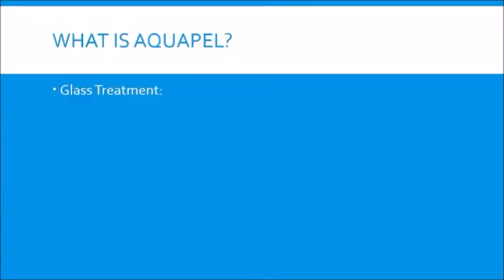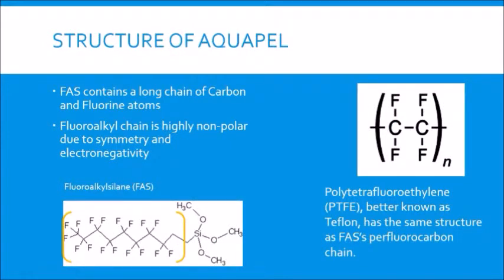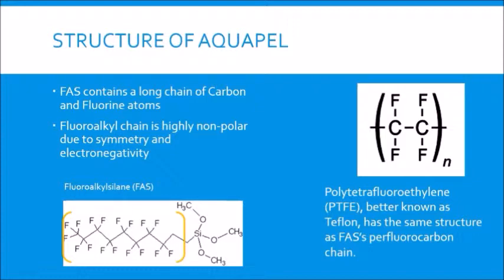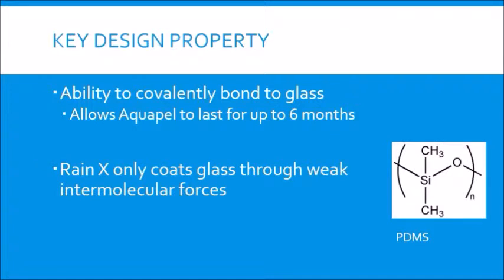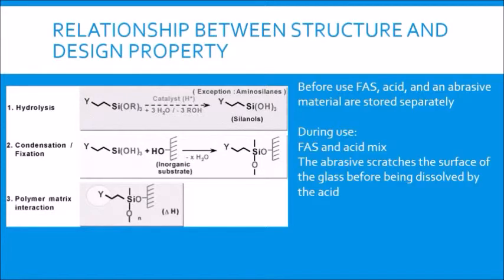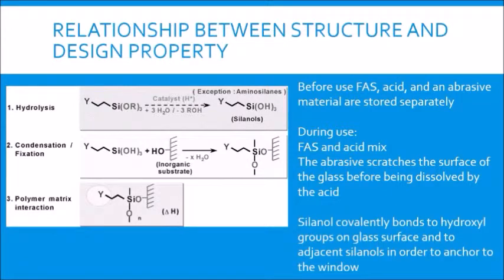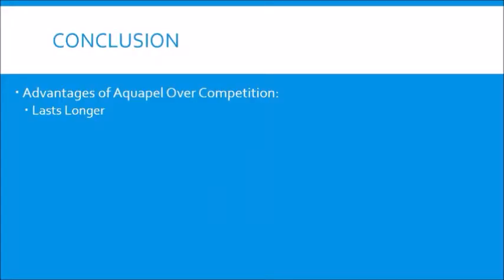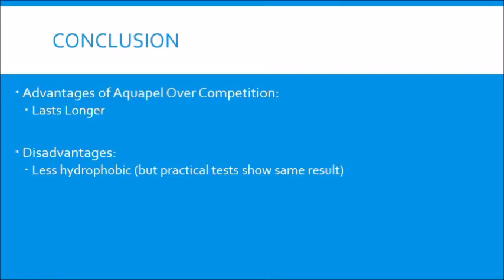ENGR 20 Project II - Aquapel (Arturo Chase Pan)